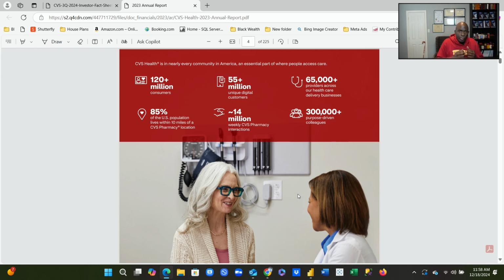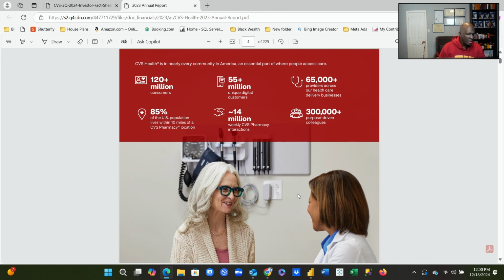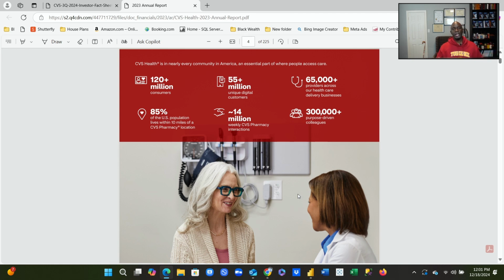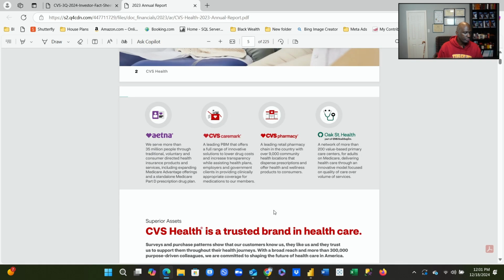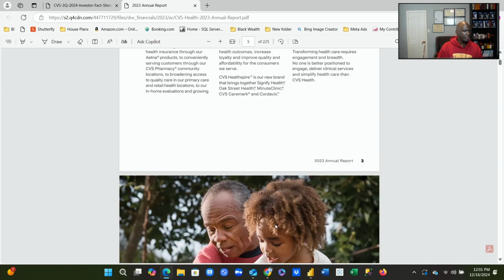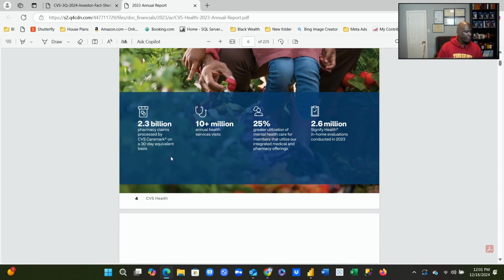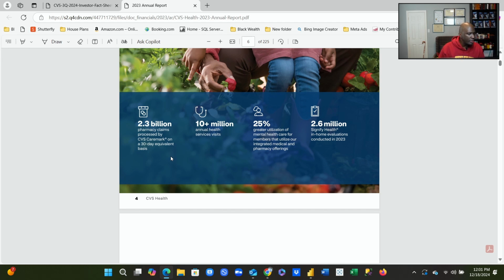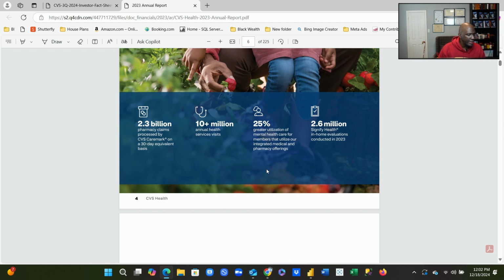Case Study 2: "Mastering KPIs with Power BI: CVS Health Part 4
Unlock the secrets of evaluating annual reports to determine key performance indicators (KPIs) for your Power BI reports! In this video, we dive into a case study featuring the CVS Health Corporation Annual Report. You'll learn how to identify crucial KPIs and transform raw data into actionable insights with Power BI.

📘 Ready to level up your tech career? Get your copy of my book, The Six-Figure Cheat Code: How to Make Money in Tech,

🎟️ Want to learn Power BI in person? Register now for my Power BI Live Conference during my 7-city tour! to secure your spot.

Don't miss out on this opportunity to sharpen your skills and take your business intelligence expertise to the next level!